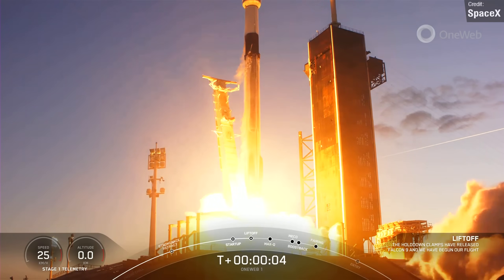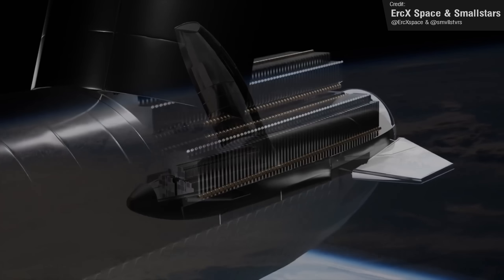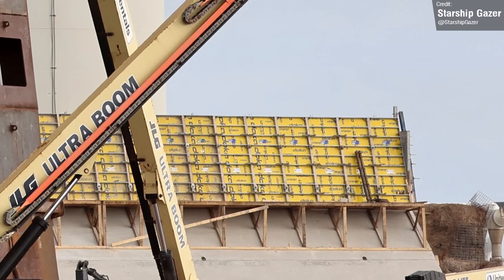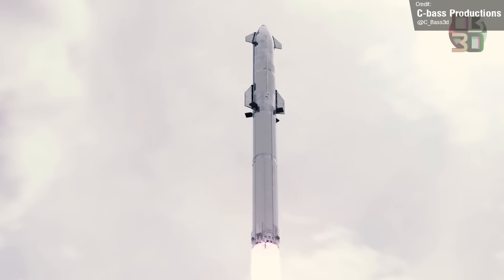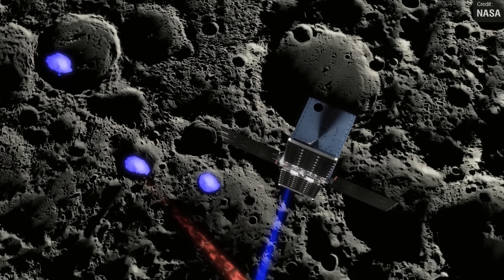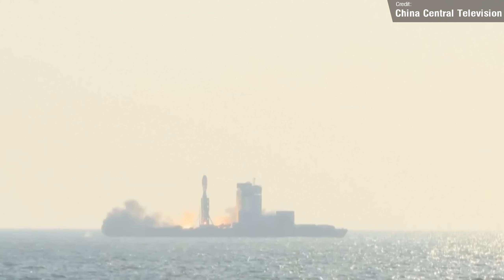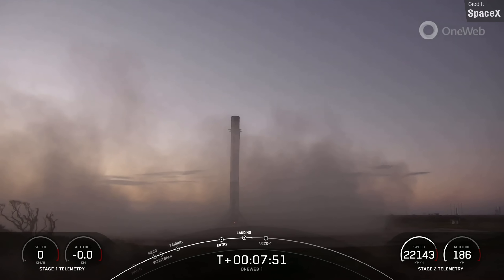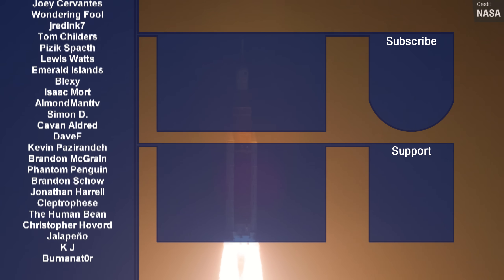SpaceX Starship 24 Reinforcements Complete, Ship 25 Sealed, Orion Splashdown, & China's Ocean Launch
Whew, I honestly went into this one thinking it was going to be a lighter episode, but that couldn't have been further from the case! We've had a super jam-packed week! At Starbase, SpaceX crews are once again having to dig up and replace the concrete under the Orbital Launch Mount in the wake of the long duration Booster 7 static fire, Ship 24's structural reinforcements have been completed, Ship 25's payload bay door is about to be sealed shut, and much more! Elsewhere, we had 3 launches from China, including the Smart Dragon Ocean Launch, as well as 2 Falcon 9 flights: the ispace hakuto-r moon lander, and the latest OneWeb mission! Oh, and I guess we also saw the return of ORION, and with it the conclusion of the Artemis 1 mission! All of that and, would you believe it, so much more, I hope you enjoy this week's edition of Space This Week!